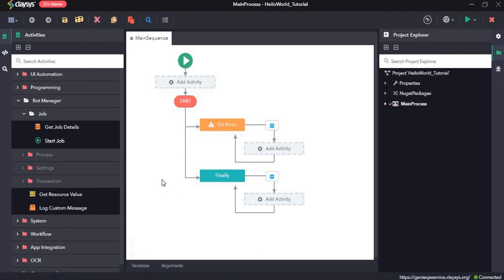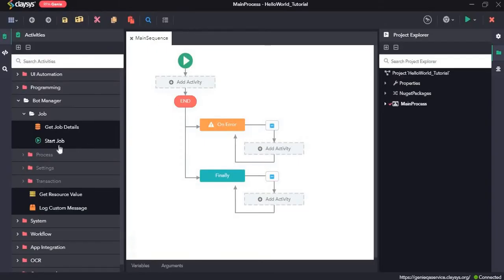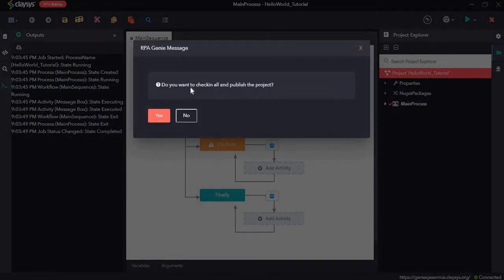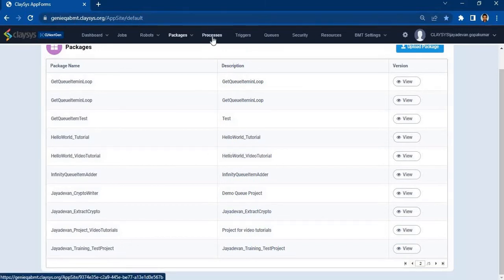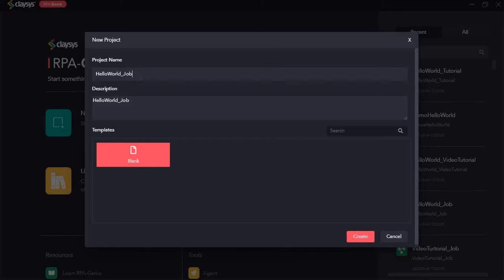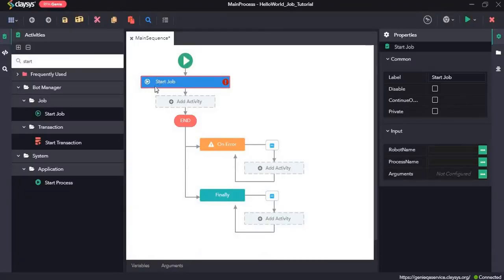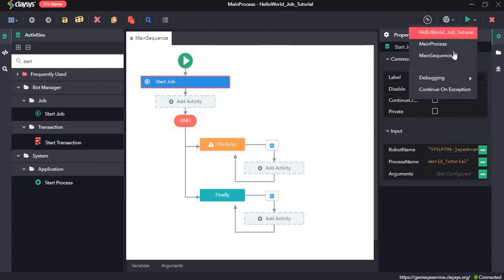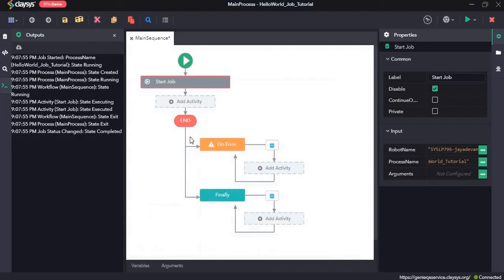Demo video tutorial of Job Activities